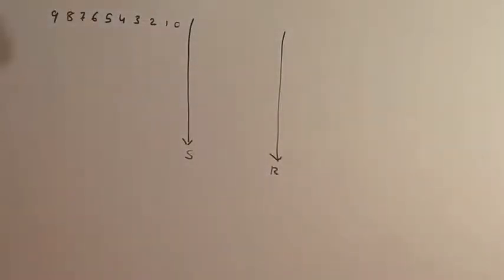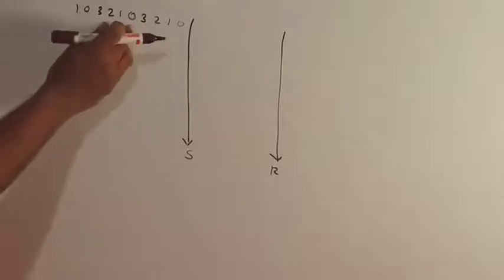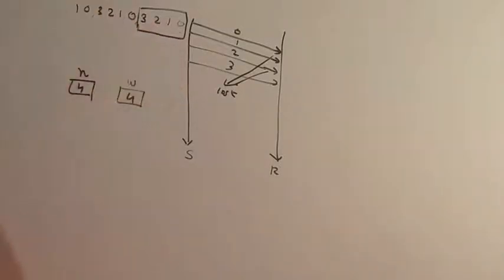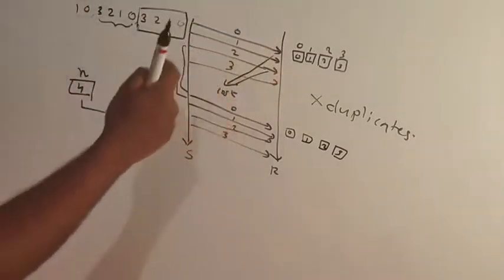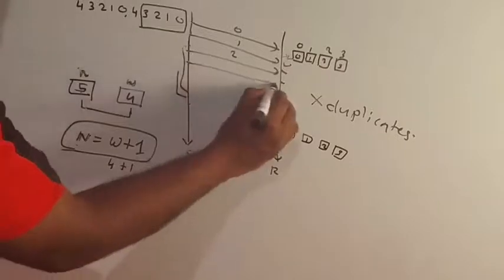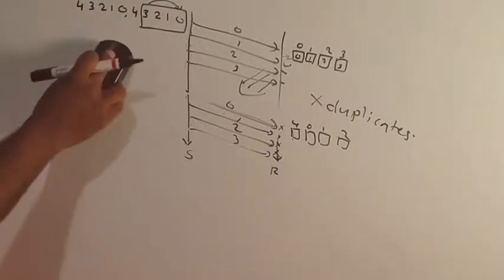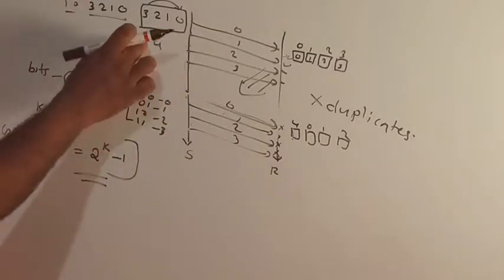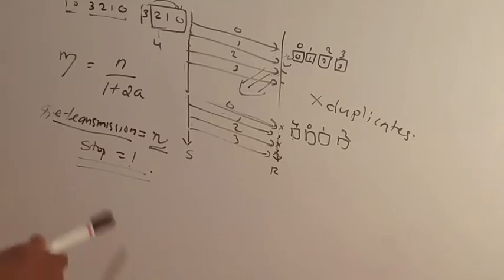Goback N Protocol Efficiency | Malayalam Explanation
go back n example questions